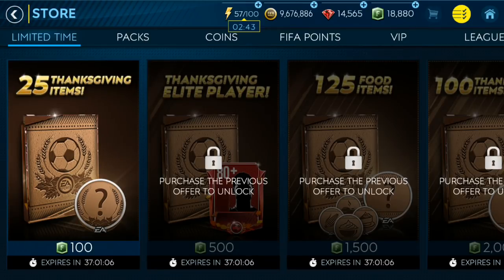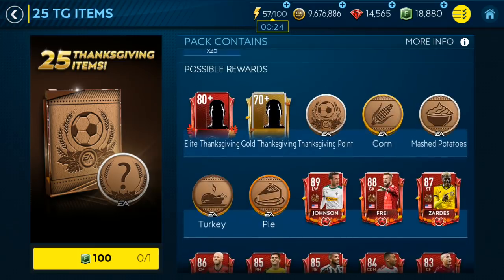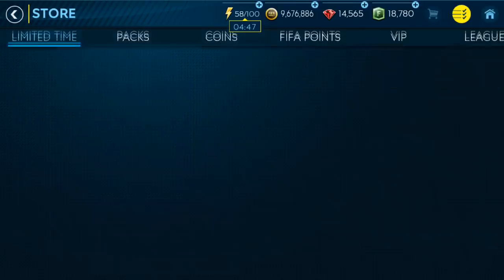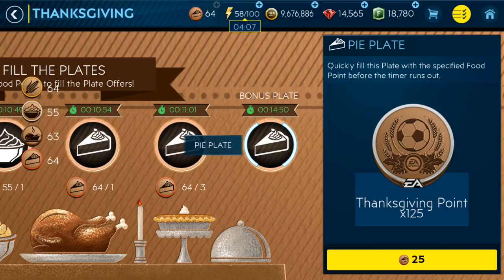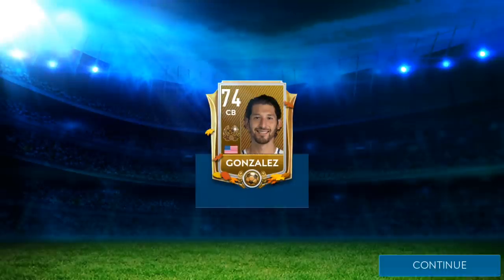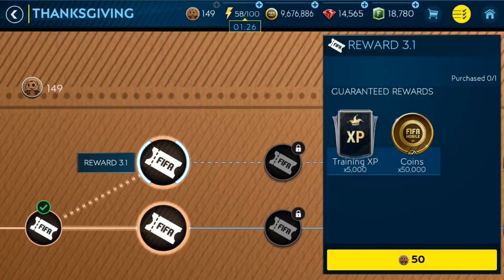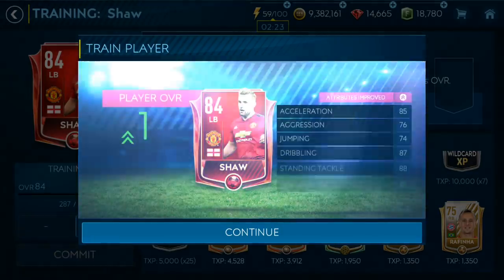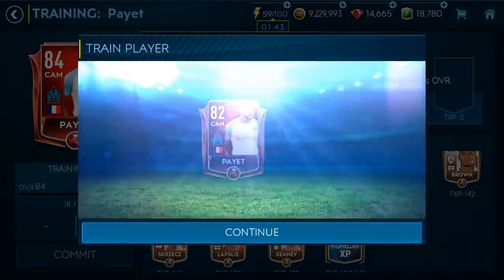91 OVERALL TEAM UPGRADES & FIRST BONUS PLATE | FIFA Mobile